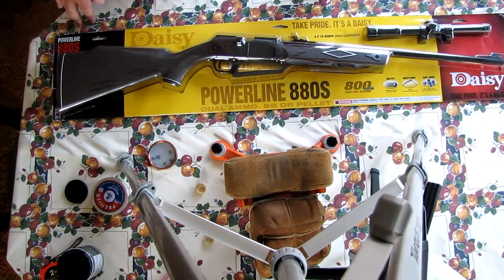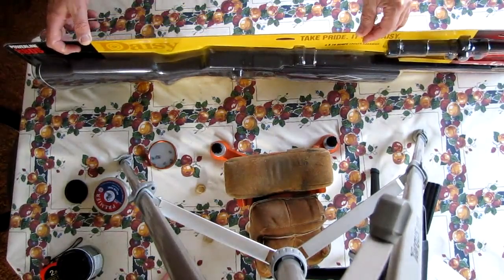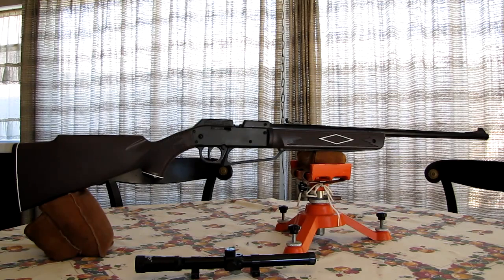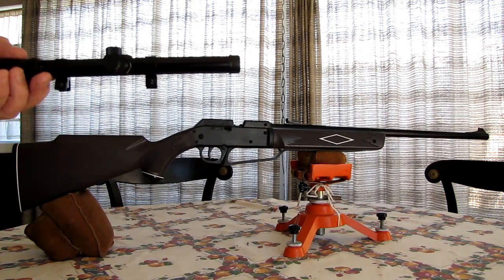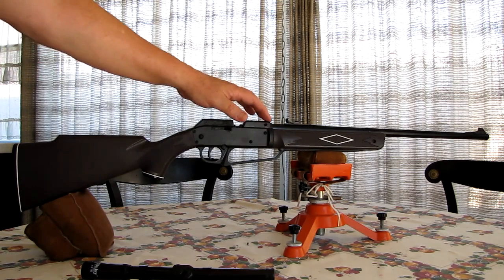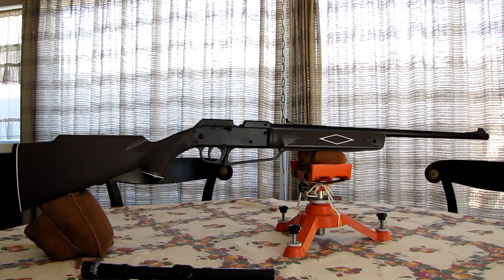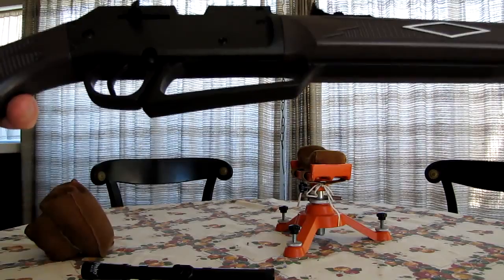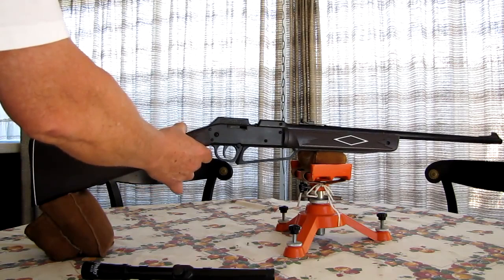Daisy Powerline 880S Review - Part 1 of 3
Part 1 of 3: Review of Daisy 880S Air Rifle based on testing over the last month.  Chronograph and shooting results with iron sights and scope are included in Part 2.  Scope evaluation, final thoughts and conclusions in Part 3.